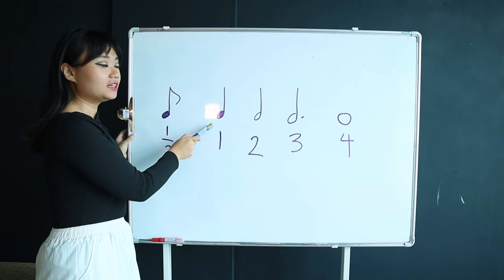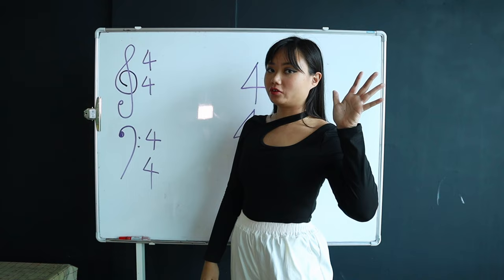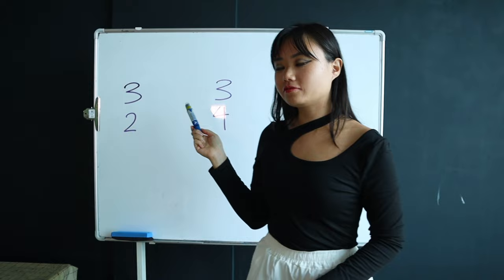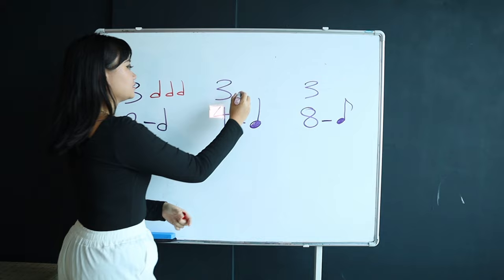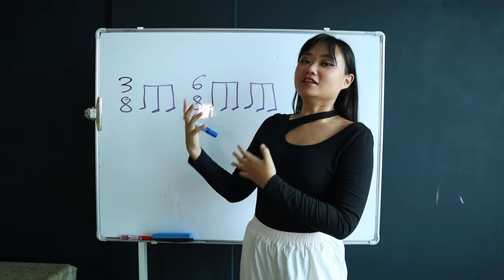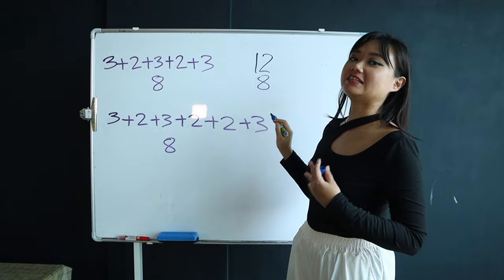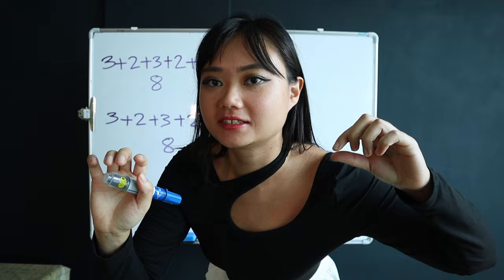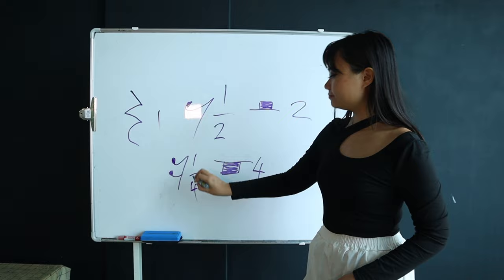Shifted - Jolynn Explains Time Signatures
2:55 Correction: The first measure is supposed to be 3 + 2 + 3 + 2 + 2 adding up to 12. Sorry for the error!
SHIFTED sheet music is now available. Watch and listen now worldwide
Cover Shifted, upload your best one and tag me!